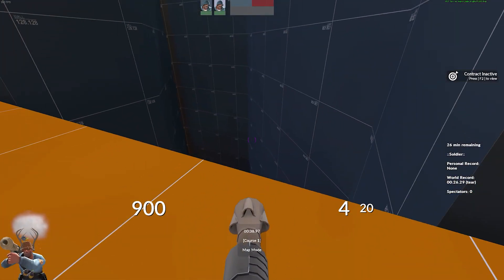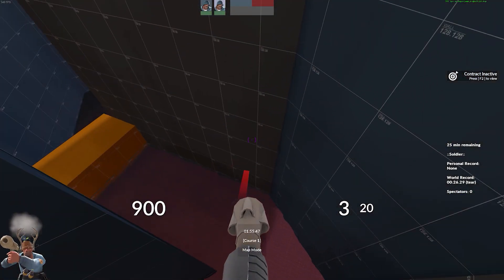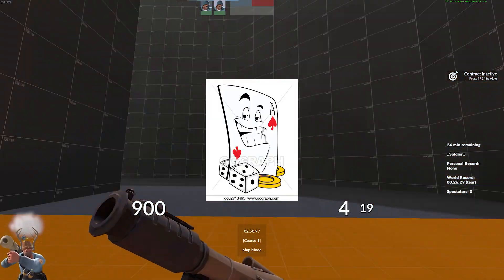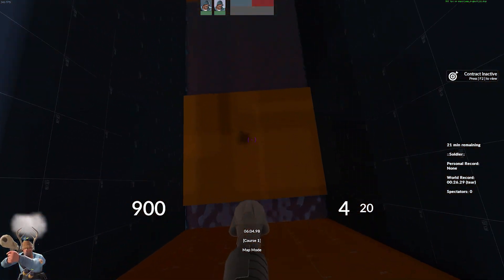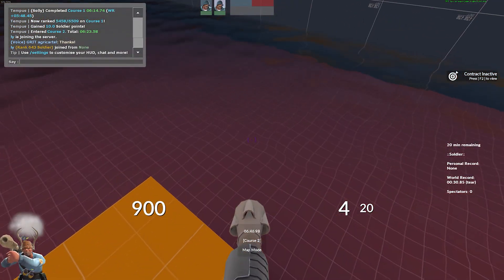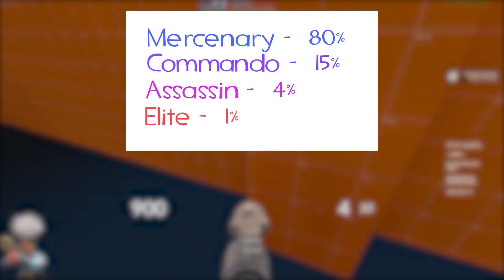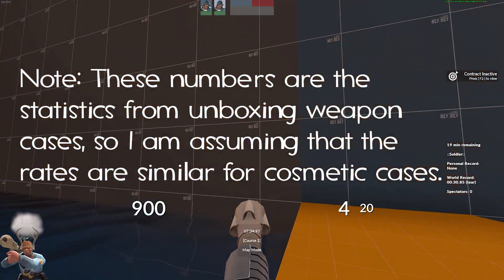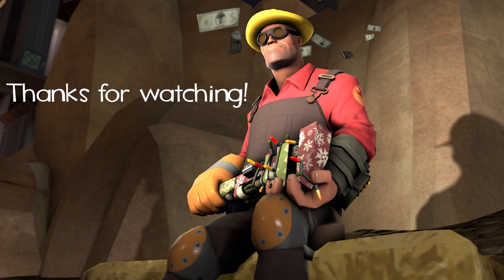[TF2] Hats and Crafting and Cases Oh My! Low Tier Trading Ep. 4